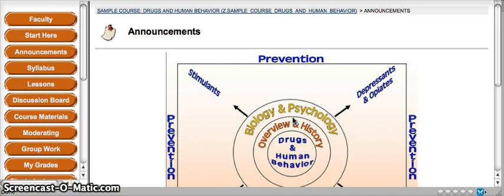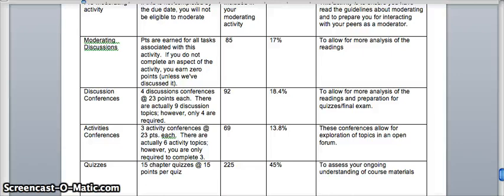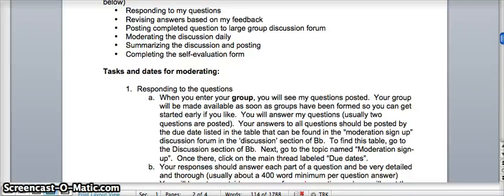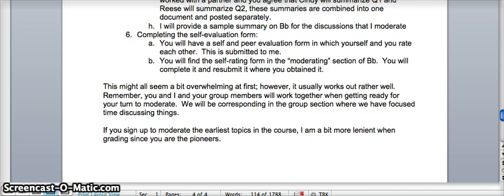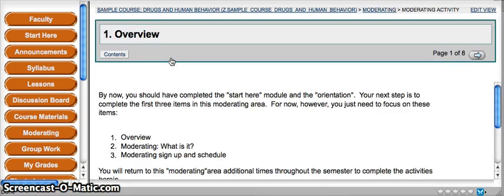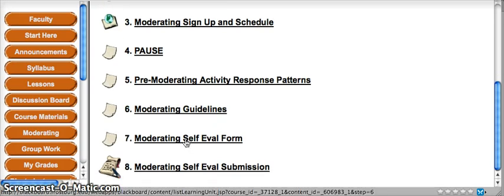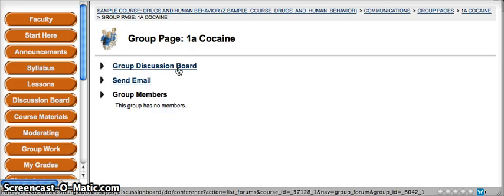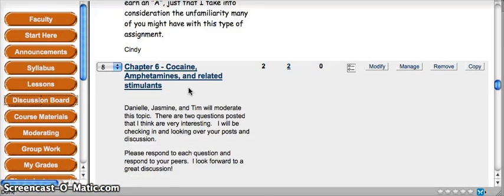Psyc 386 Moderating Activity